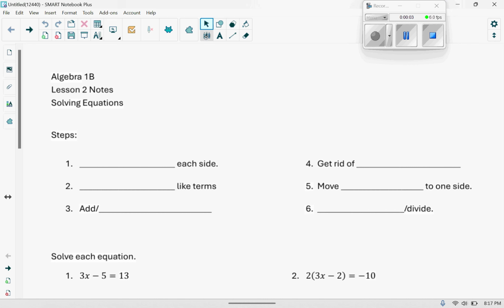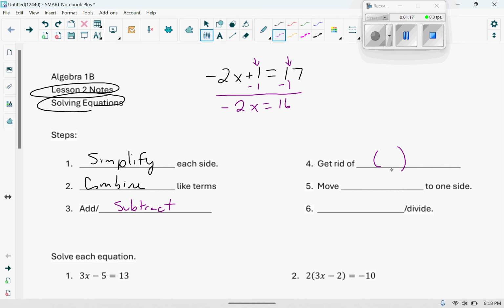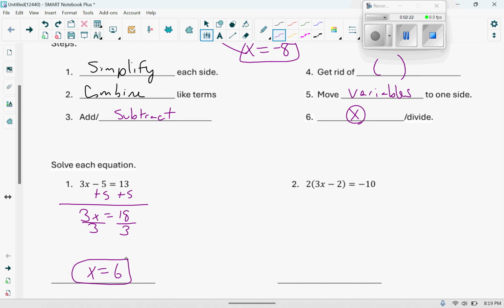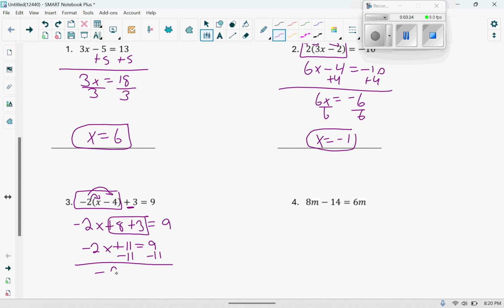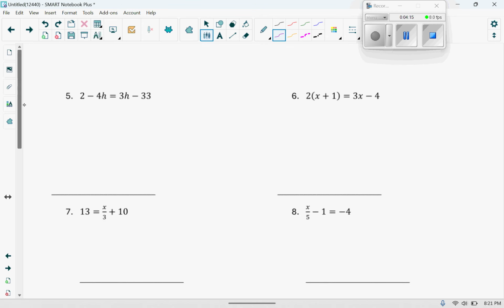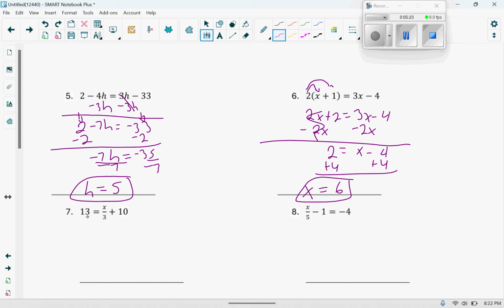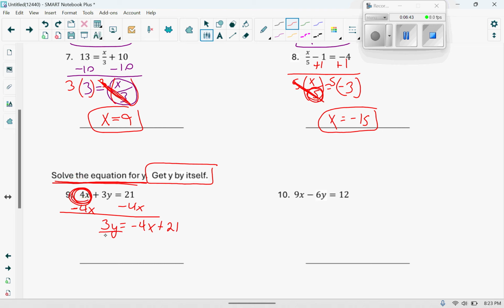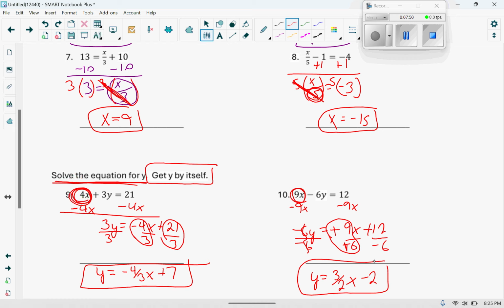Lesson 2 Over Solving Equations